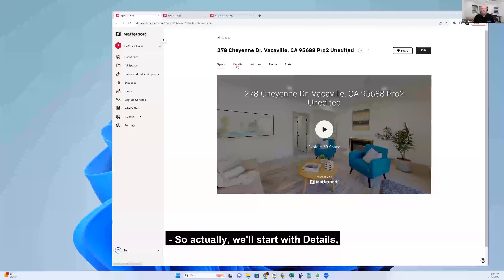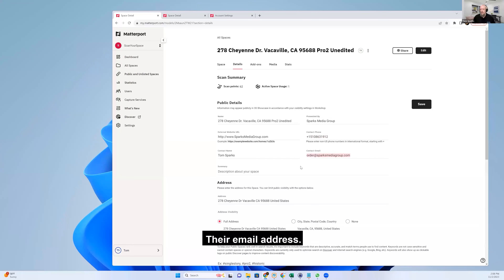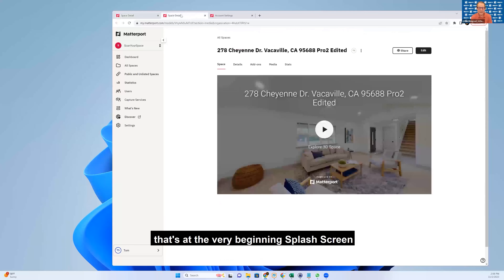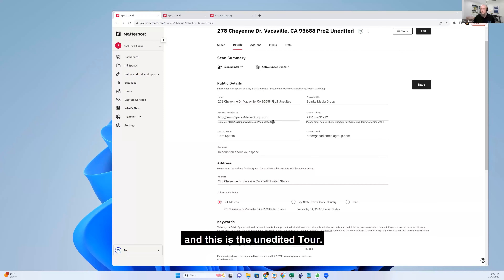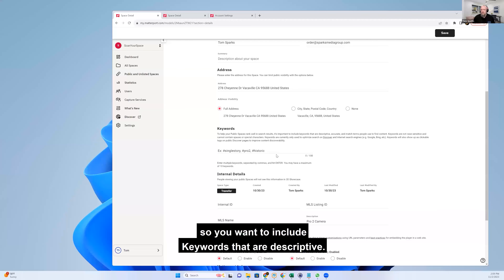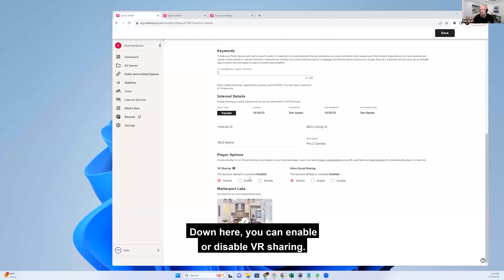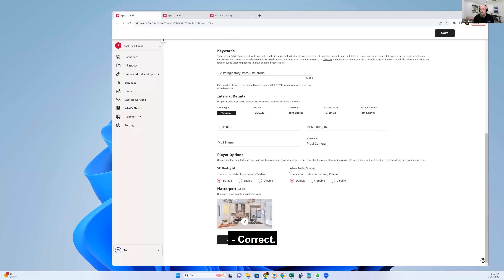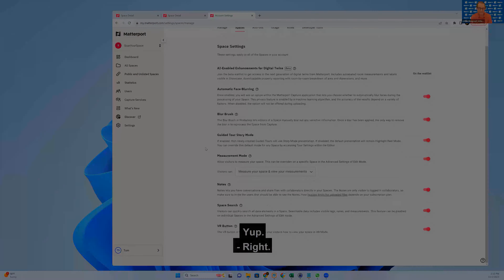WGAN-TV | Matterport Workshop-Pro2Pro3 Users How To Fill Details And Information Within The Tour.